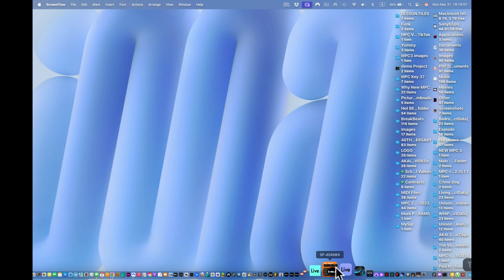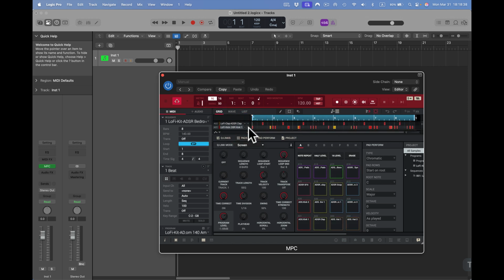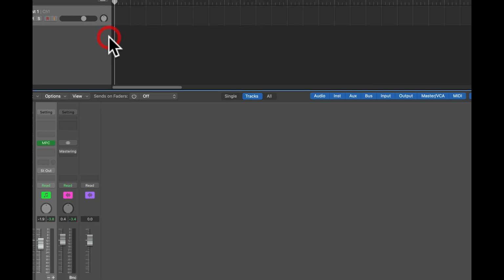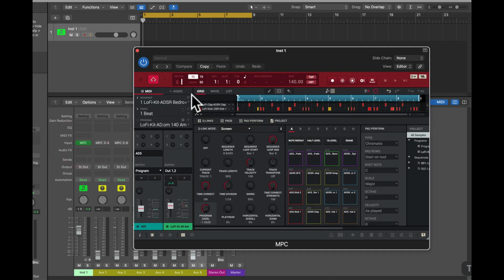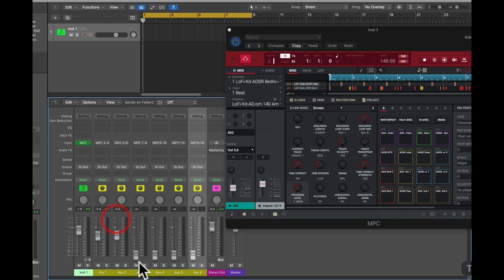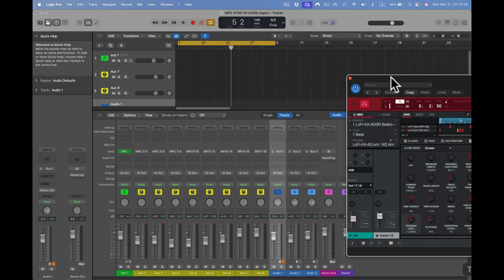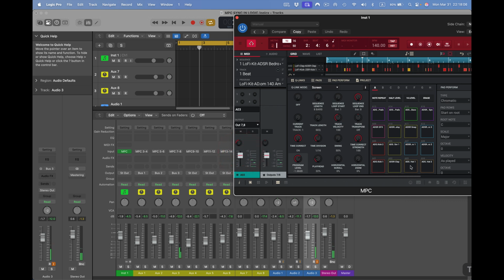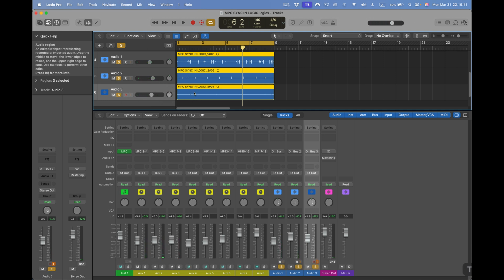LEARN HOW To Use AKAI MPC IN LOGIC PRO FROM TOP PRODUCER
LEARN HOW To Use AKAI MPC IN LOGIC PRO FROM TOP PRODUCER - TRANSFER PROJECTS seamlessly to LOGIC PRO with the AKAI MPC app in LOGIC PRO you can even use your MPC X, MPC X SE, MPC LIVE, MPC LIVE 2, MPC ONE, MPC ONE +, MPC KEY 61, & MPC KEY 37 IN CONTROLLER Mode to hear playback or hit pads or make beats or play in sync with Vocals or Record the MPC pad on individual Tracks in LOGIC PRO.